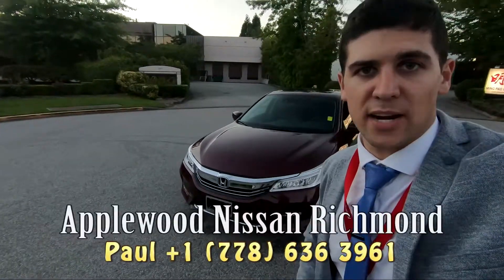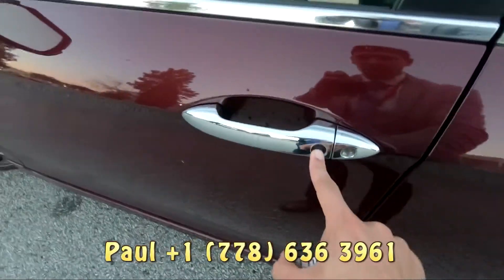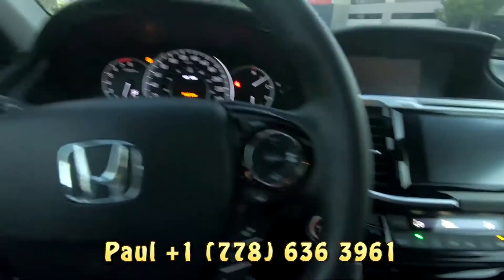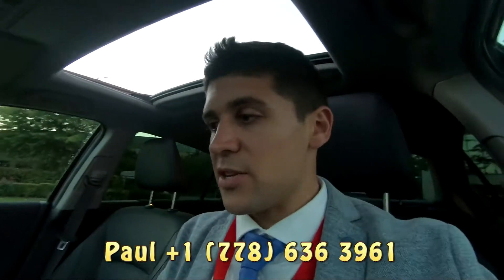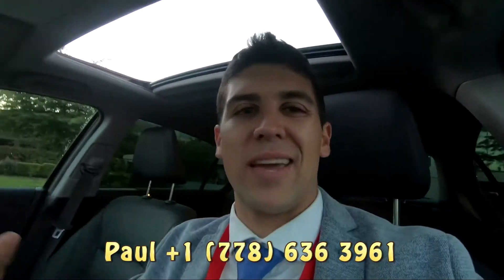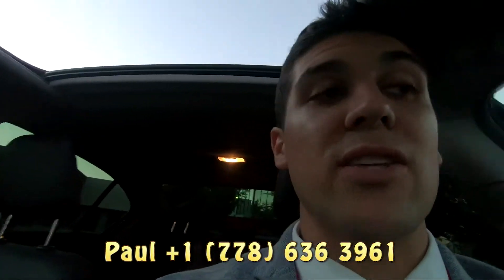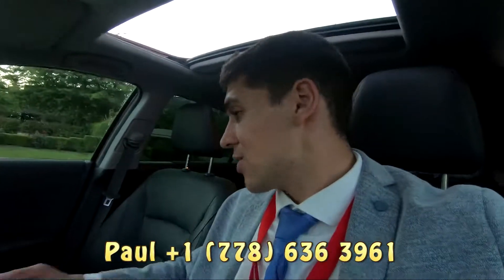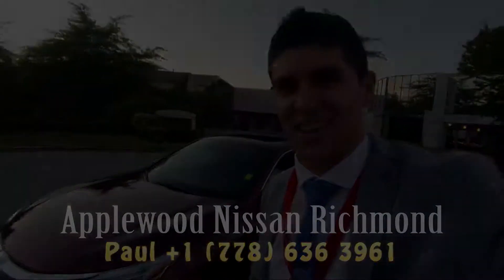💎 2017 Honda Accord Sedan Touring 💎 One Owner 💎 Low KMs 💎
🔑 Keyless entry and Push-To-Start
🗺️ Navi with traffic info
🔊 Bluetooth with voice control
💺 Electric seats with memory
🌞 Sunroof
🎮 Multi-function steering wheel
📏 Lane assist and lane departure alert
❄️ Air conditioning
📷 Rear view camera
1️⃣ One owner
📺 Touchscreen